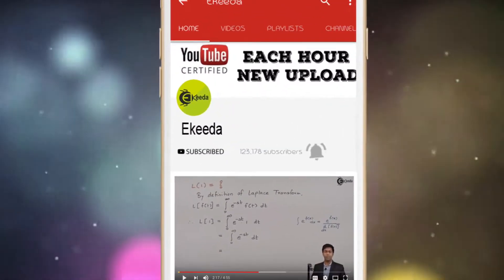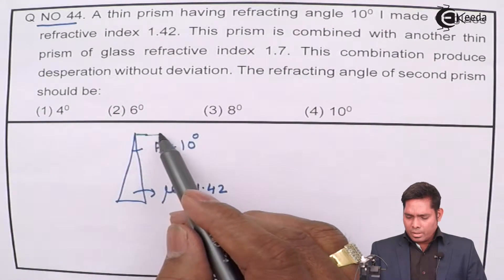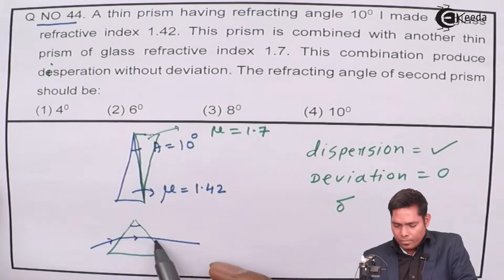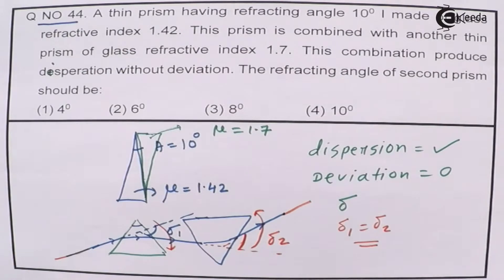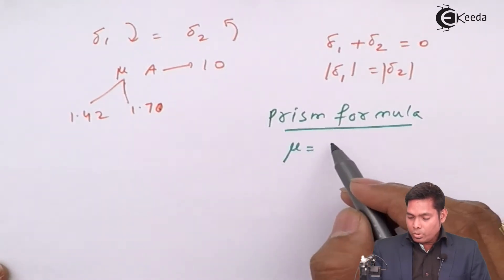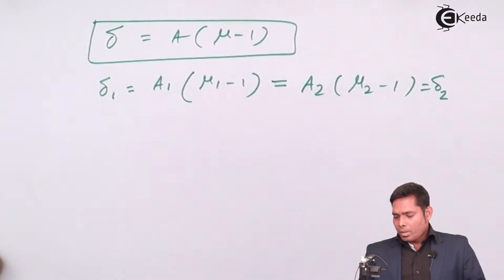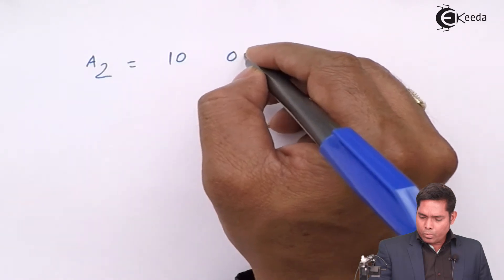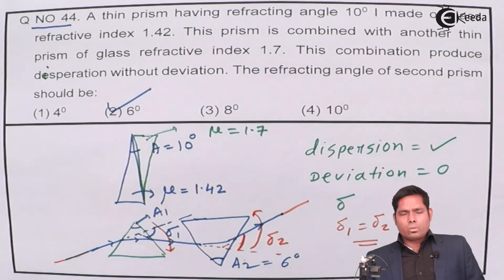NEET 2017 Physics Paper Solution - Question 44 - NEET Physics Paper Video Solution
Happy Learning : )